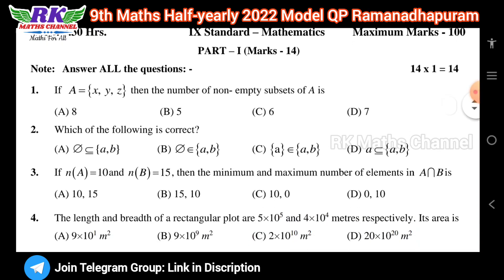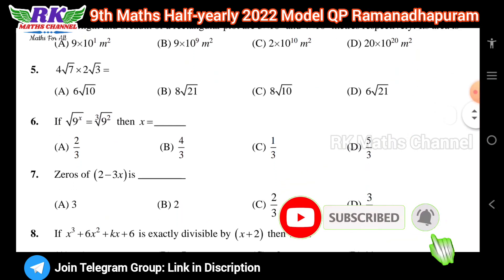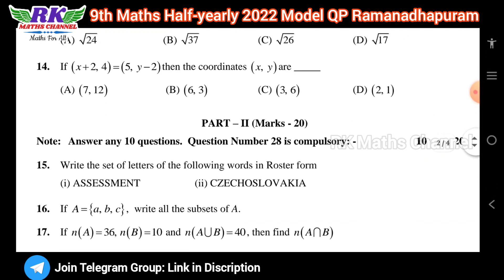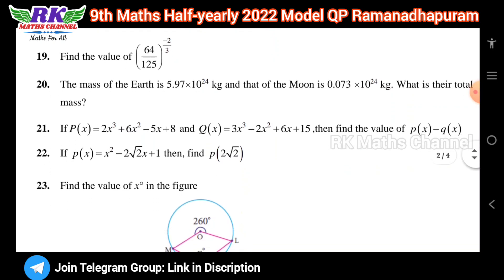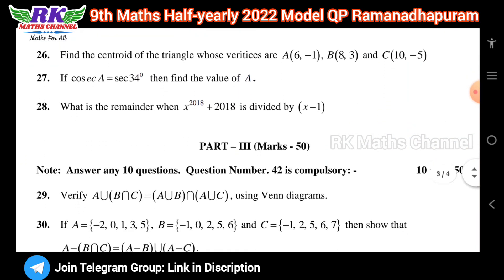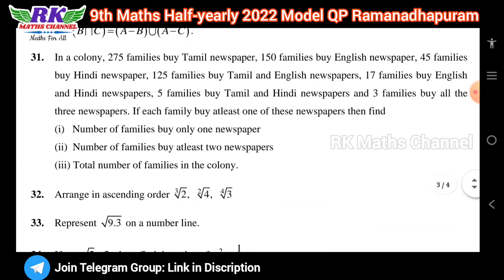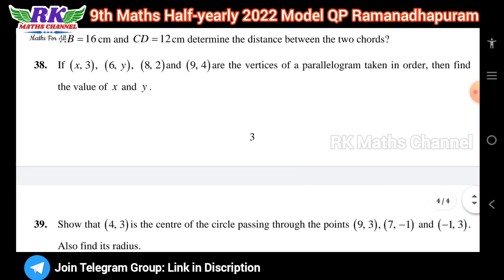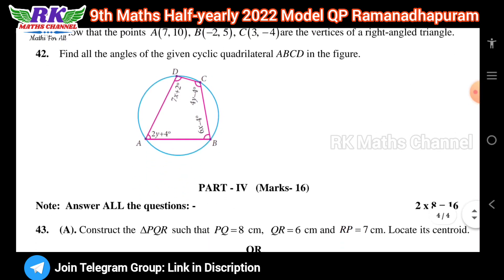TN 9th Maths|Half yearly Exam 2022|Ramanadhapuram District 2022 Model Question Paper|Eng Medium